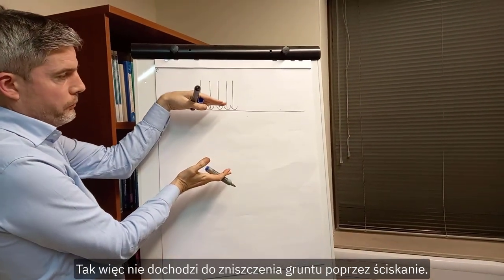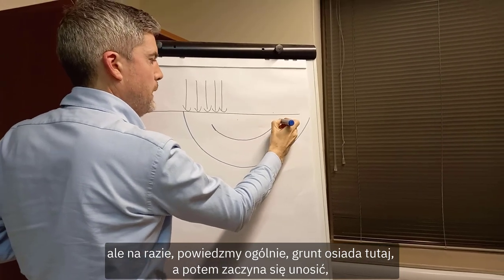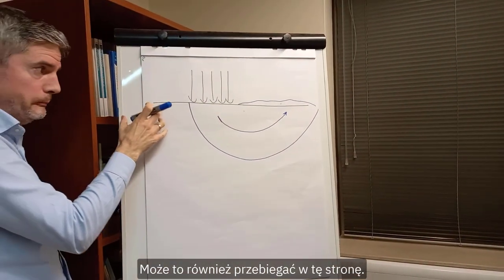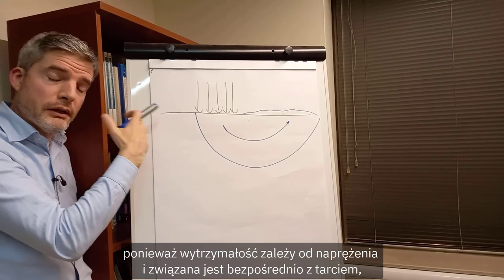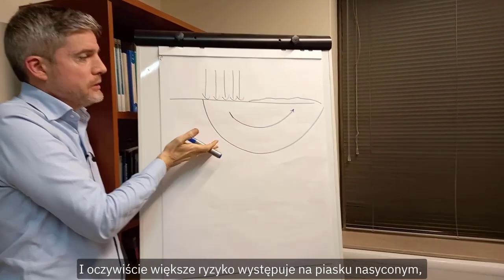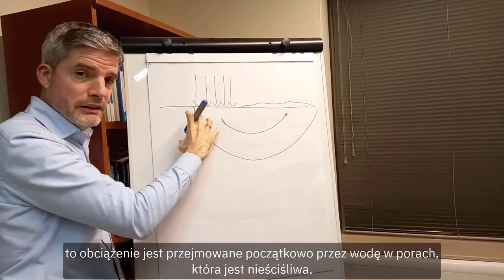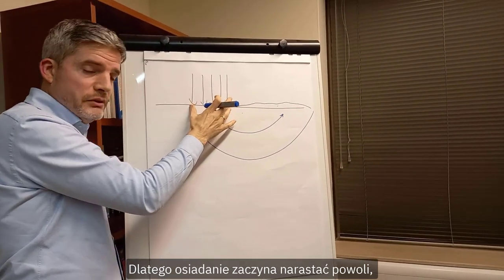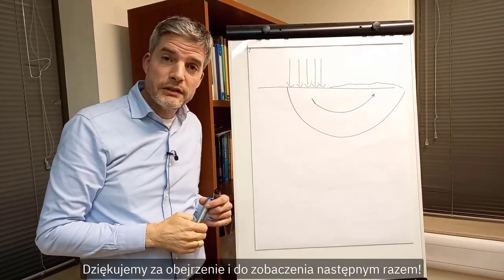TGC EP 14 Co to jest nośność gruntu?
Andrew Lees wyjaśnia, co oznacza nośność gruntu.